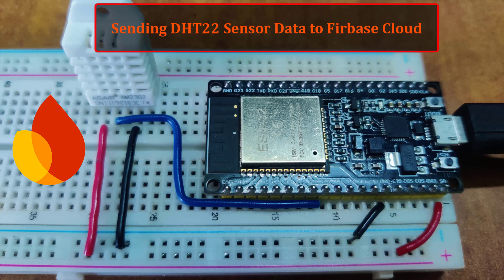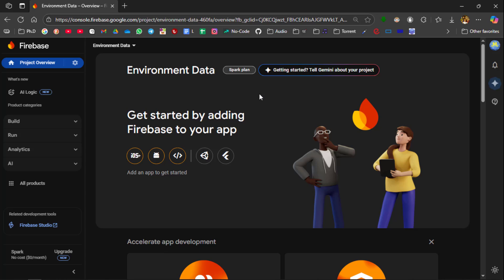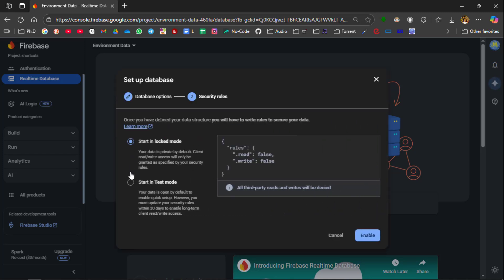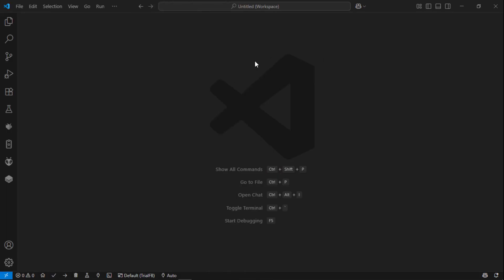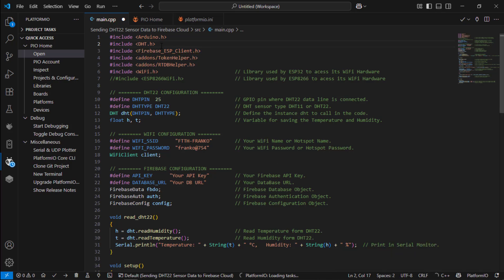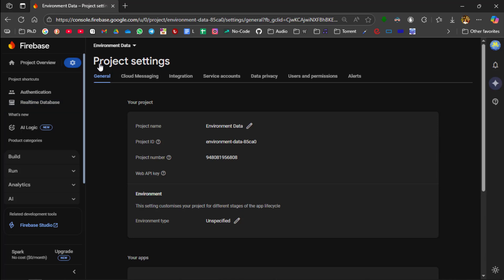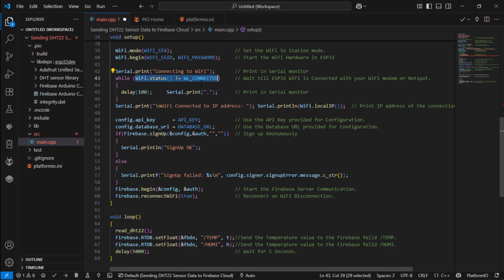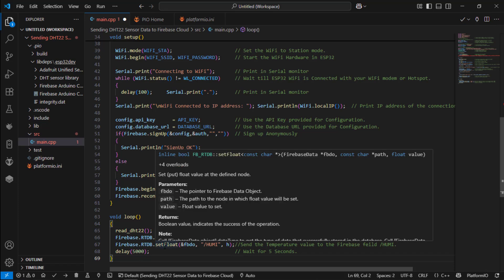ESP32 / ESP8266: Send DHT22 to Firebase — PlatformIO VS Code Tutorial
Send DHT22 Realtime Temperature & Humidity data from ESP32 / ESP8266 to Firebase using PlatformIO (VS Code) — Step-by-Step wiring, Code, and instructions included.

Update the Firebase RTDB URL and API key in the code, then build & flash with PlatformIO for fast compile and upload better than Arduino IDE.

Files include: PlatformIO Project, Wiring Diagram, Breadboard Connection, Firebase Client Library.